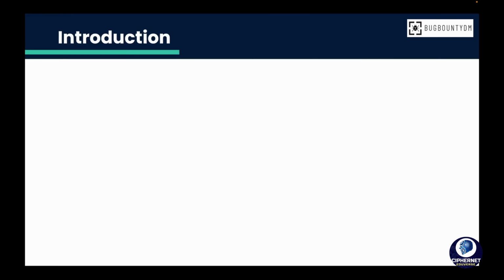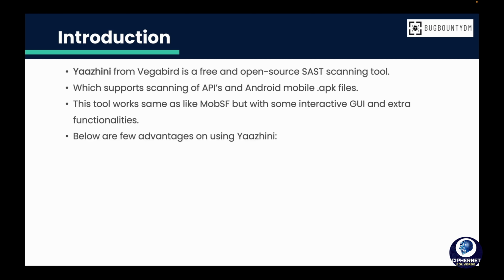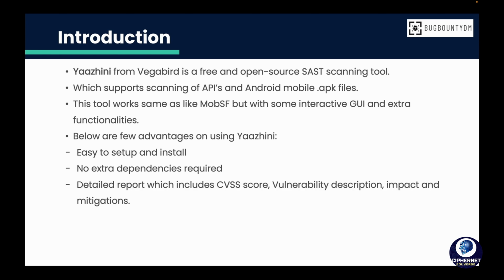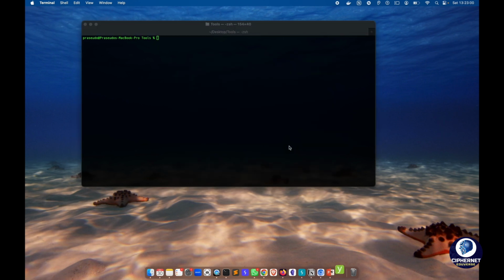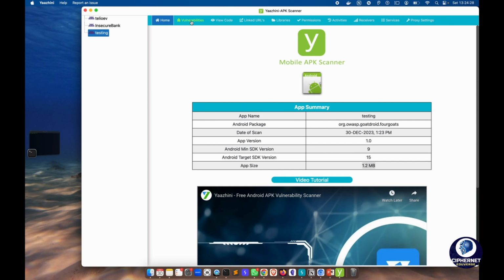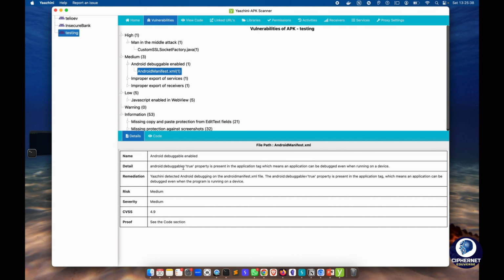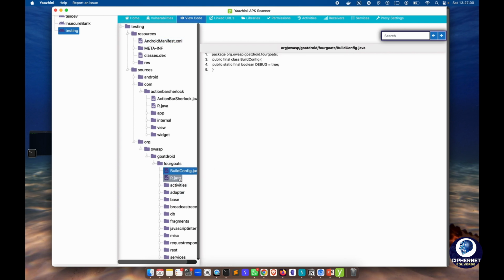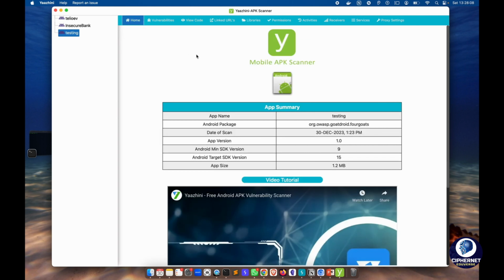One Click SAST Scanning for Android Apps & APIs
Want to scan Android apps & APIs for vulnerabilities in just one click? 🚀
In this video, I’ll show you how to perform SAST (Static Application Security Testing) to identify security issues quickly and efficiently.

This method is perfect for:
✔ Ethical Hackers
✔ Android Pentesters

💻 Learn how hackers automate vulnerability scanning and improve recon workflows using powerful security tools.

📌 In This Video:

✅ What is SAST?
✅ One Click Android App Scanning
✅ API Security Testing
✅ Finding Vulnerabilities Faster
✅ Automation Tips for Bug Bounty

⚡ If you want to level up your bug bounty & ethical hacking skills, this video will help you save time and automate testing like a pro.

🚀 Viral Hashtags